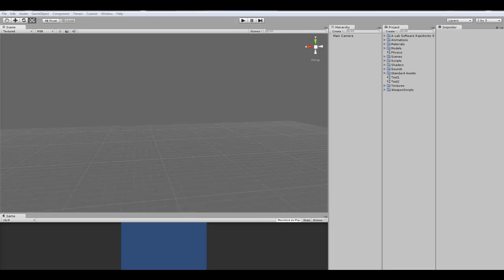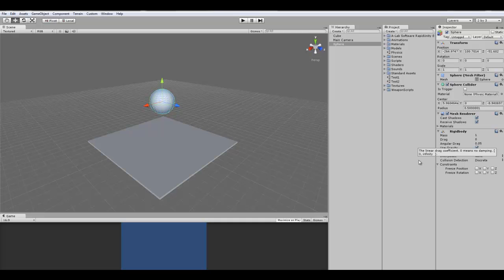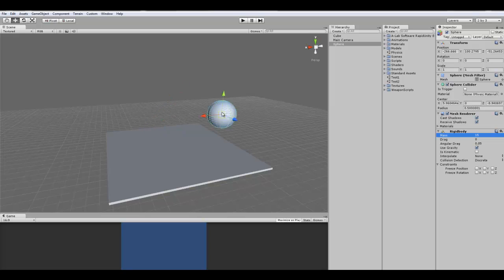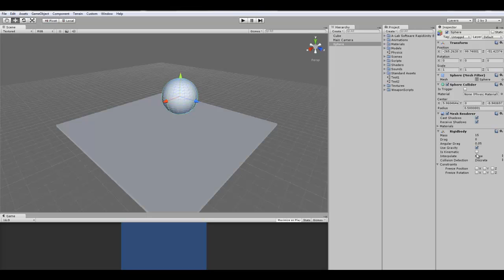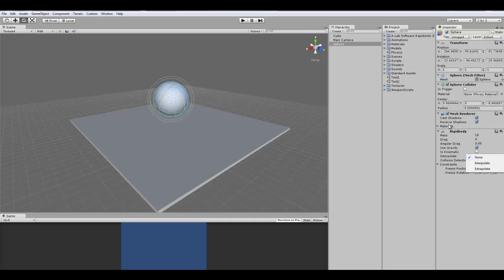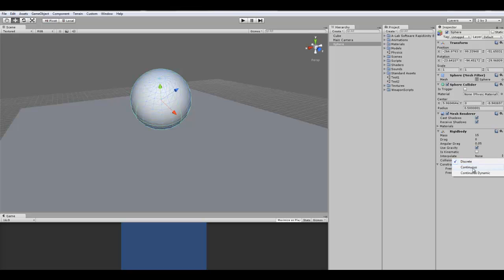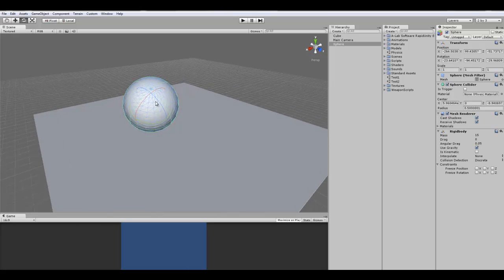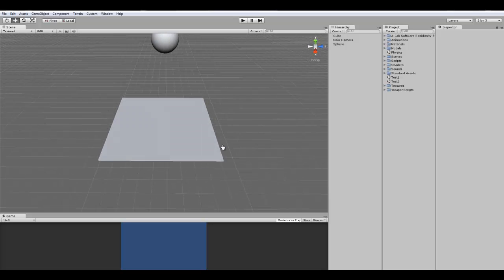Unity 3d Tutorials - Basics - #7 Physics Engine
Lesson: The basics of the Physics Engine and what it can and cannot do. This will help you get started on some cool project involving physics!